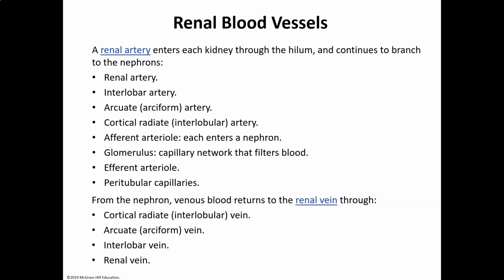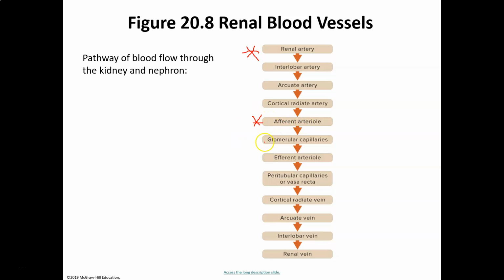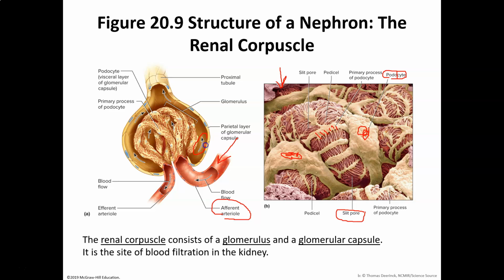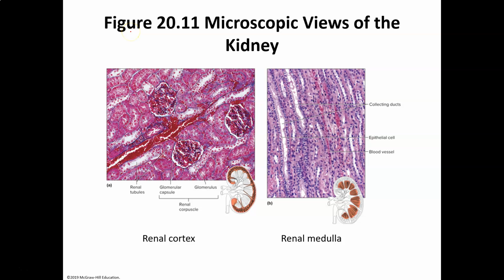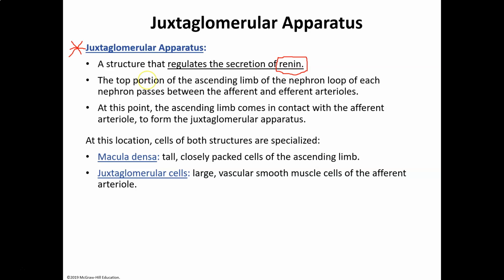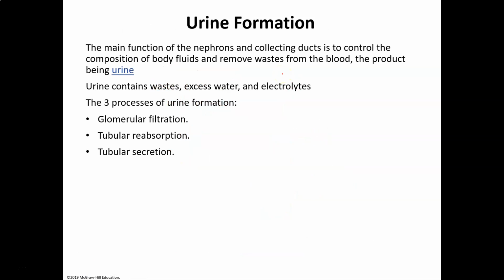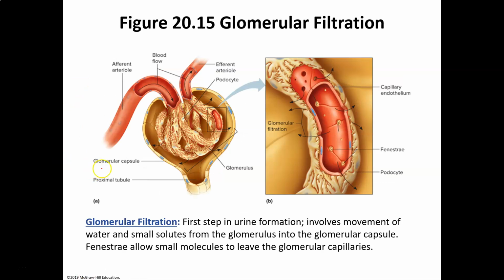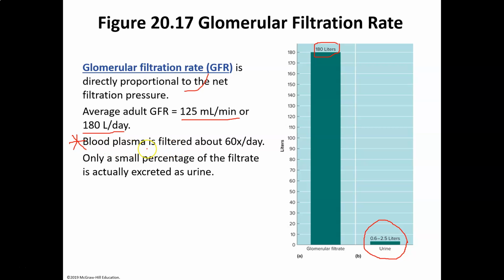Urinary System 1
Structure and function of nephrons; blood flow through kidney.